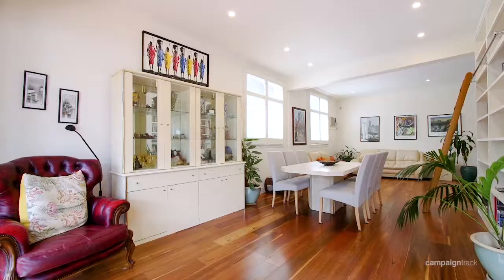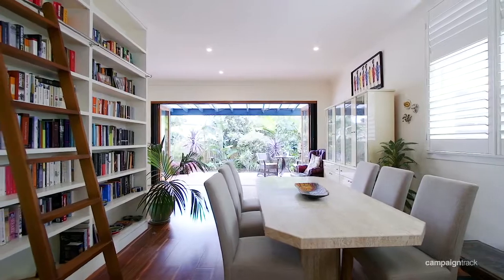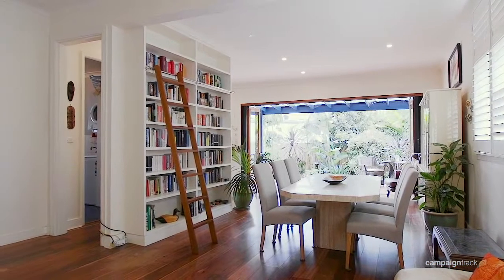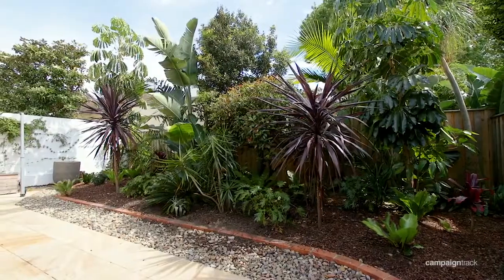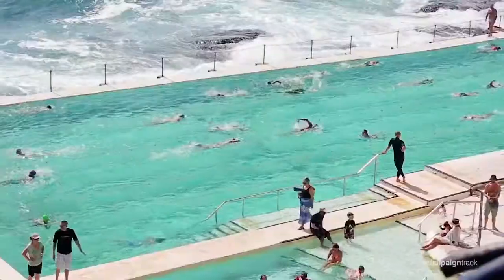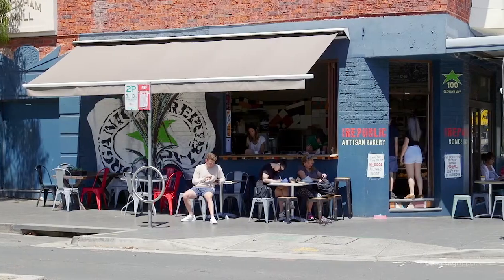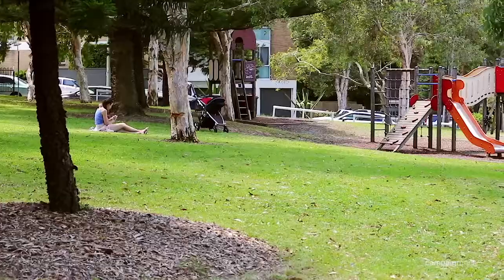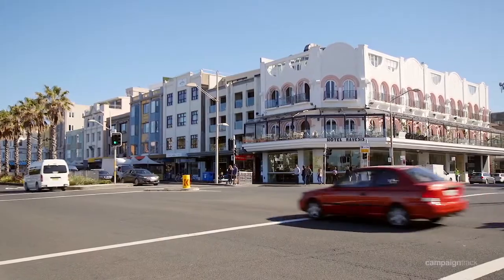18 Murriverie Road, North Bondi | Kim Hayes | Ray White Double Bay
18 Murriverie Road North Bondi NSW

Marketed by:
Ray White Double Bay
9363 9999